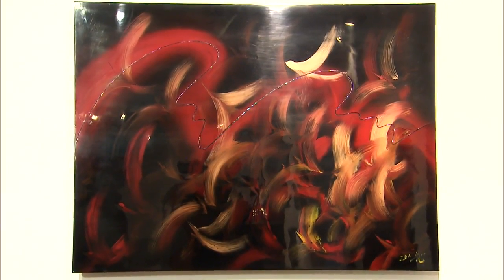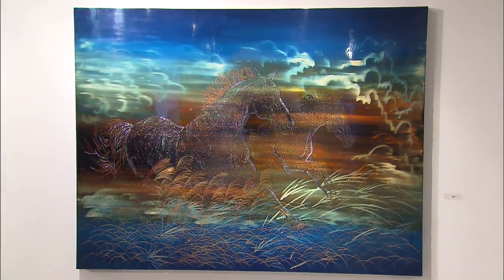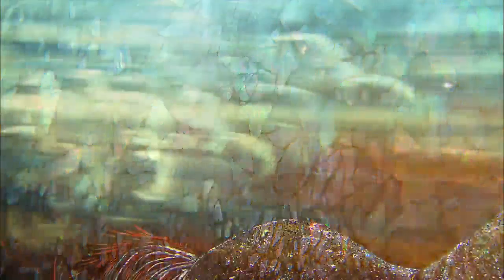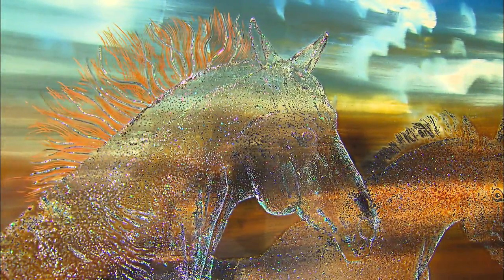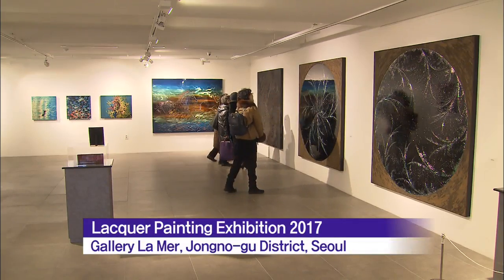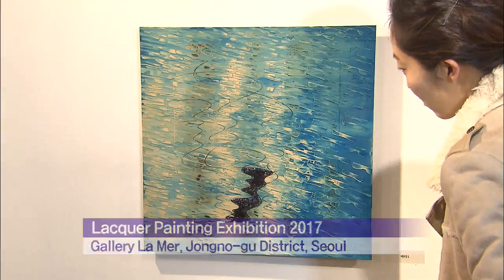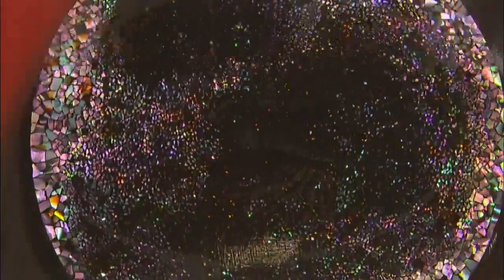Traditional Lacquerware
[Anchor Lead]

Traditional lacquerware is increasingly being used on modern furniture, wrist watches and even musical instruments. Let’s take a look.

[Pkg]

These artworks featuring bright primary colors are reminiscent of paintings, but in fact they were made with lacquer. Artworks are coated with lacquer tree extract mixed with loess or stone powder and dried multiple times. When combined with other materials, the color and texture of the lacquer become even more alluring.

[Soundbite] Jeon Yong-bok(Lacquer Artist) : "I wanted to tell the story of the modern era through my lacquer paintings."

Traditional lacquerware expressed in modern ways is lately being used in diverse fields. From wrist watches and musical instruments to elevator doors and even furniture -- lacquer can make any item look more distinct and charming. Thanks to its strong durability, lacquer is an outstanding paint and adhesive that is said to last for thousands of years.  It can take months to create a single artwork with lacquer because the coating process must be repeated multiple times.

[Soundbite] Jeon Yong-bok(Lacquer Artist) : "The quality of lacquer paintings depends largely on the amount of effort invested in them. The more effort you apply, the better the quality."

Traditional Korean lacquerware, which had been pushed aside due to the advancement of chemical products, is receiving the spotlight once again.